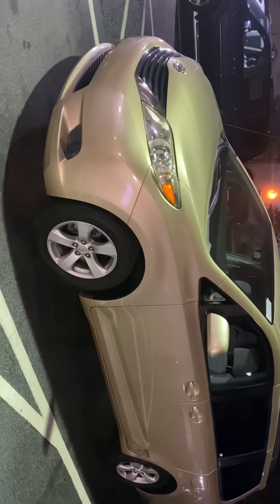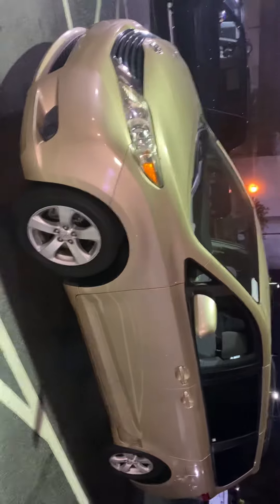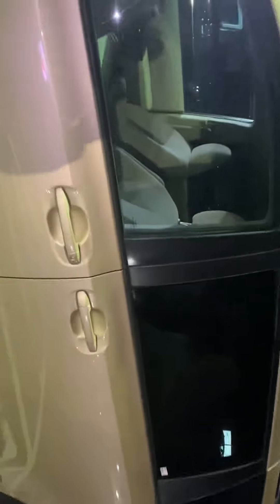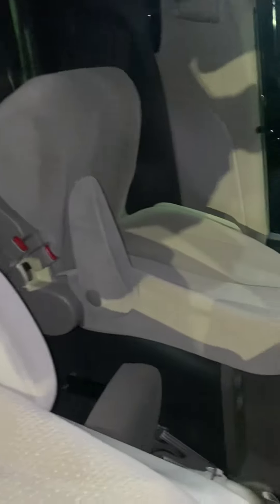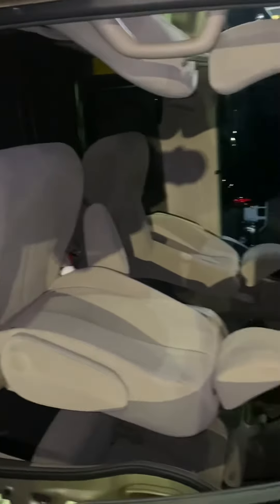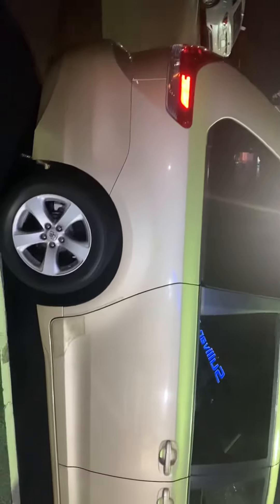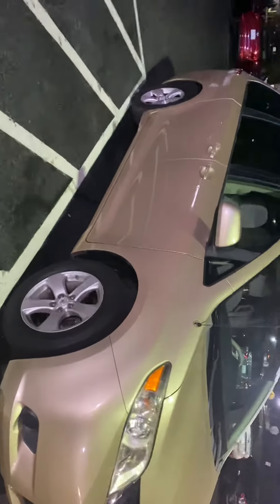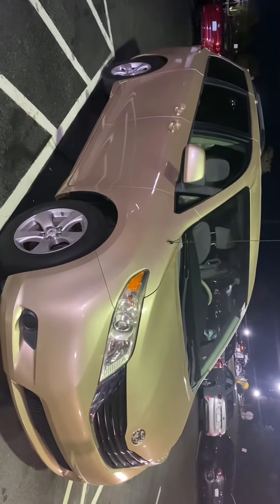Sienna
For Jeff and Mary